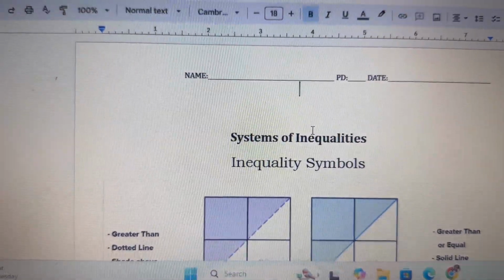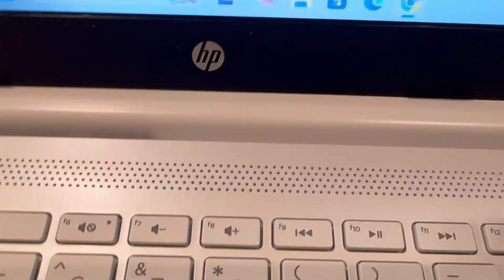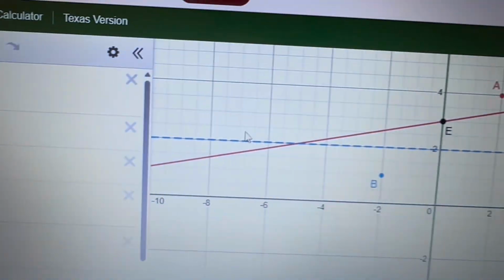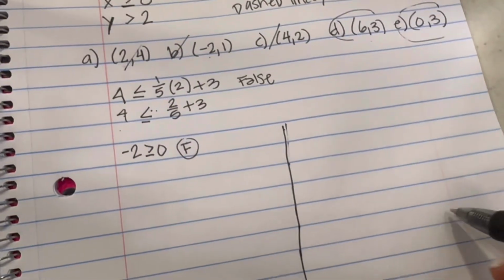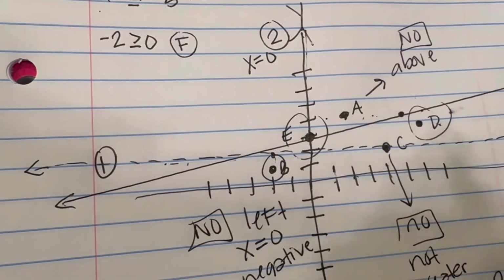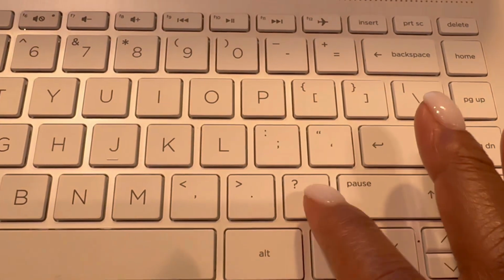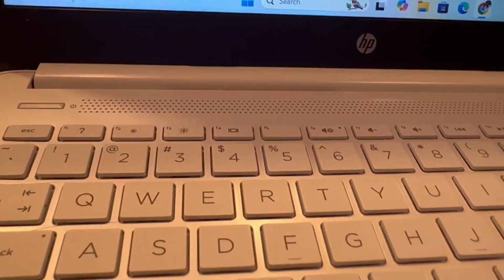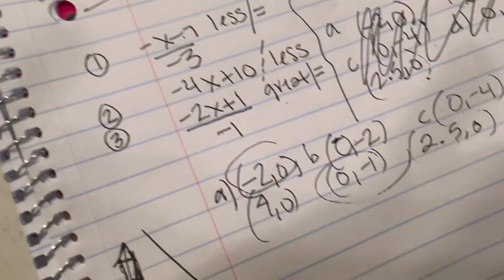Graphing systems of linear inequalities using Texas STAAR Desmos